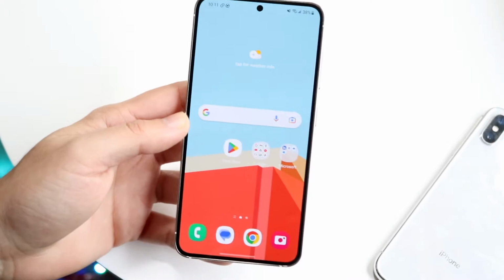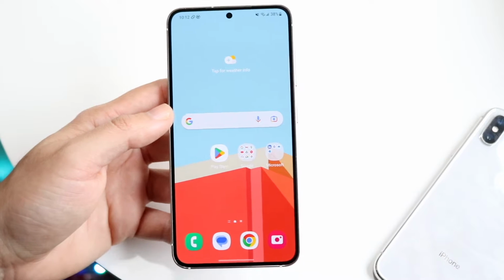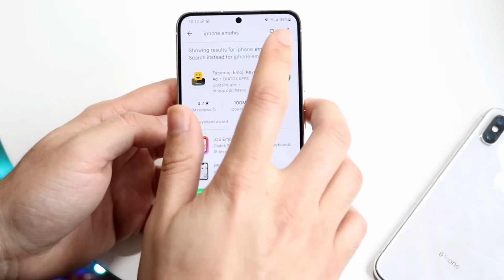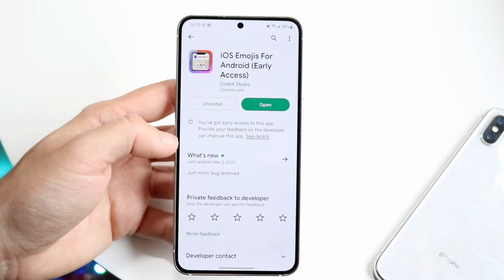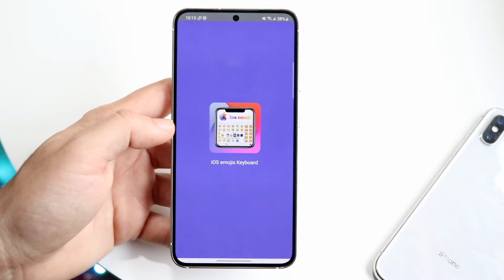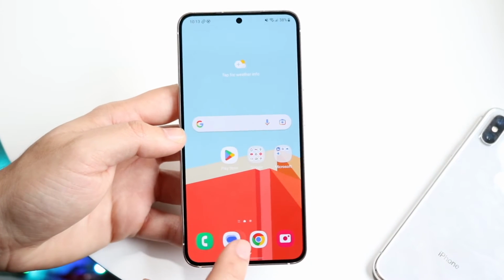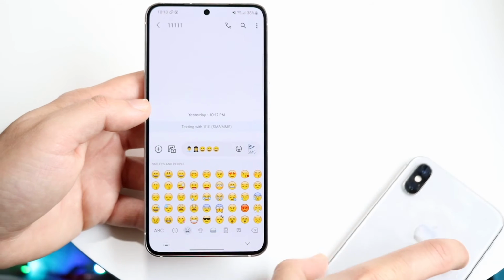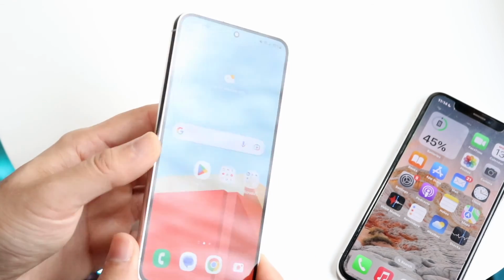How To Get iPhone Emojis On Android! (2023)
Here is exactly How To Get iPhone Emojis On Android! (2023)